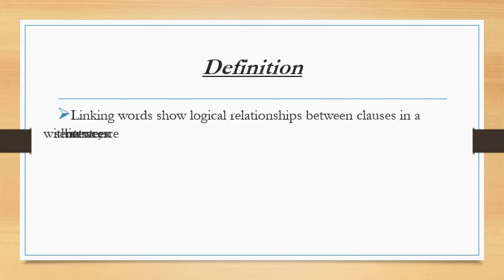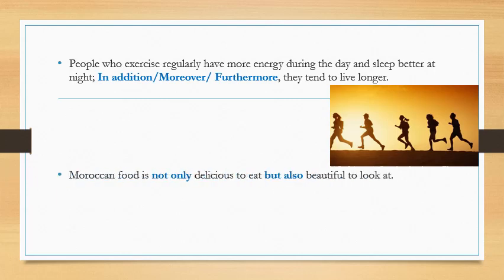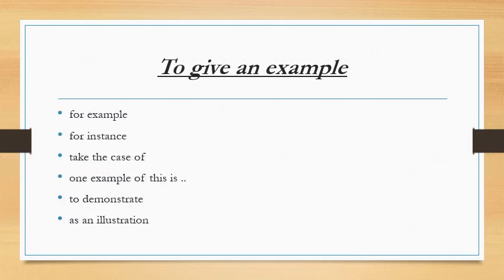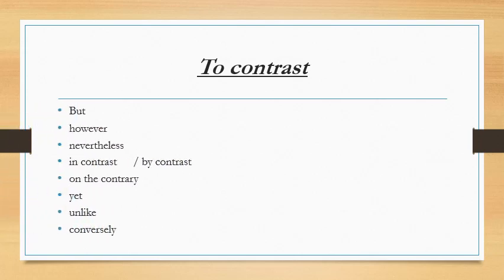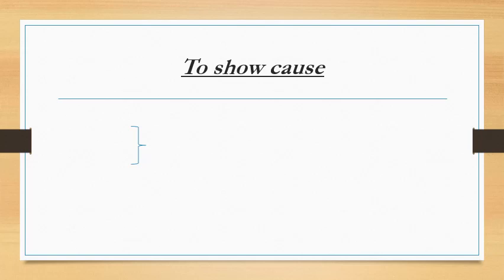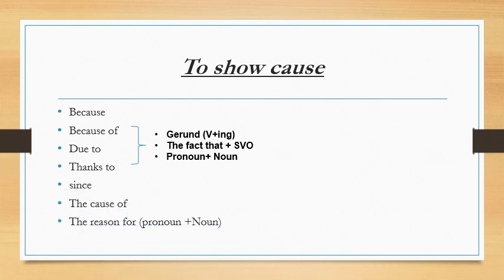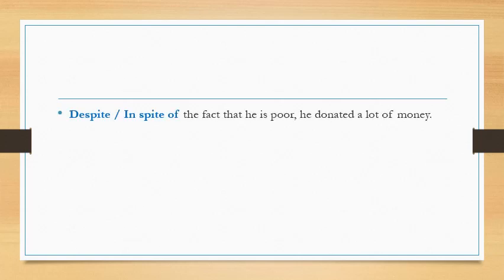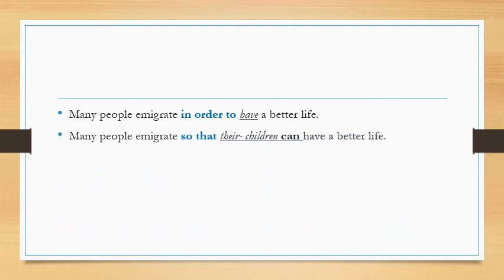Linking words ( Transitional expressions)